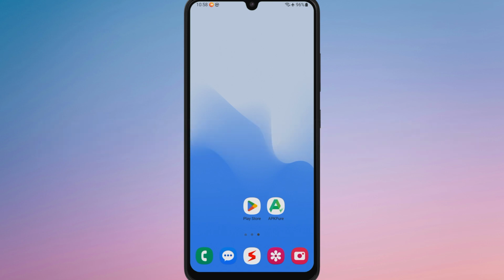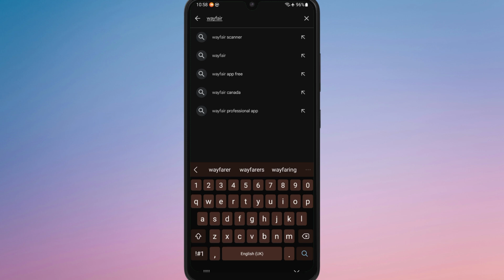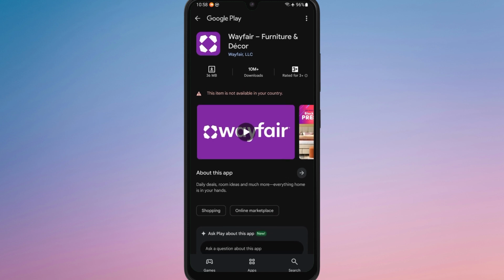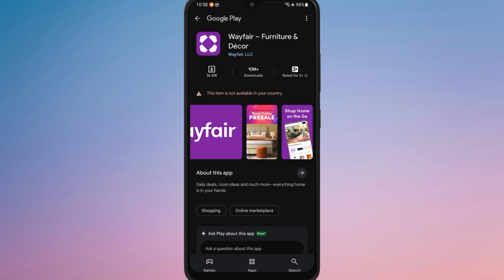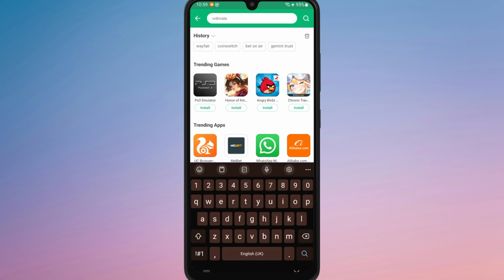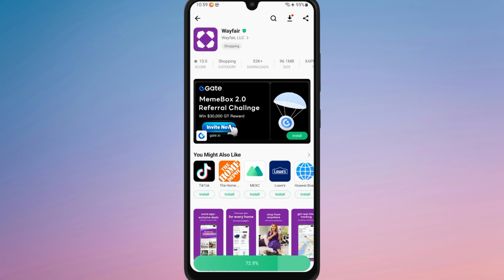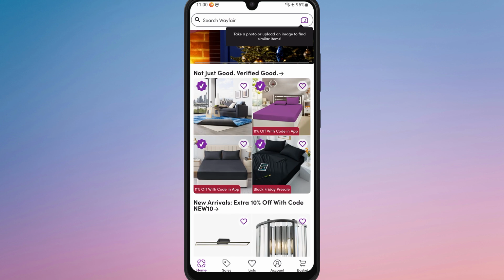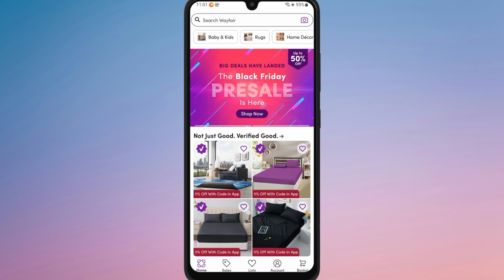How to Download and Install Wayfair App 2025?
Want to start shopping for stylish furniture and home décor right from your phone? In this quick tutorial, you’ll learn how to download and install the Wayfair app step by step. Whether you’re new to online shopping or just looking for a convenient way to browse Wayfair’s massive collection, this guide makes it easy. Discover how to find the official Wayfair app, install it safely, and open it to explore thousands of furniture, lighting, and home accessories from trusted brands.

We’ll also show you an alternate way to download the Wayfair app using APKPure, in case it’s not available in your region. Once installed, you can sign in or create an account to save favorites, track orders, and get personalized product recommendations. Wayfair is one of the best apps for affordable home décor and furniture shopping, offering deals, exclusive sales, and design inspiration for every style and budget.